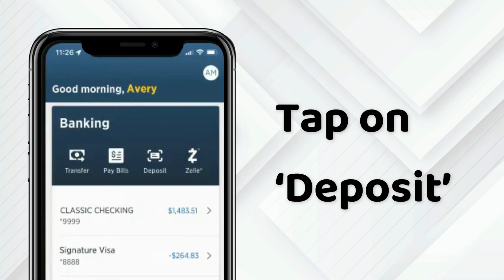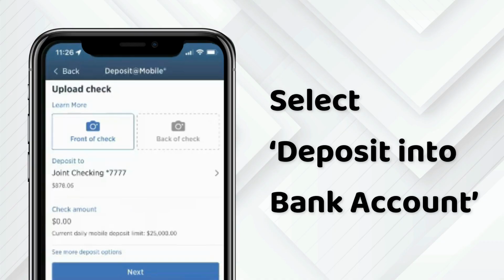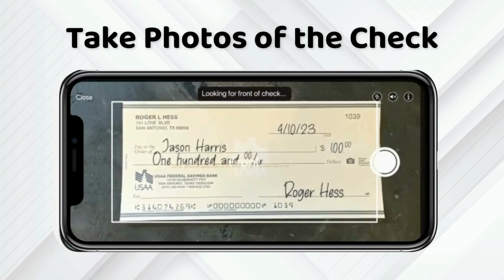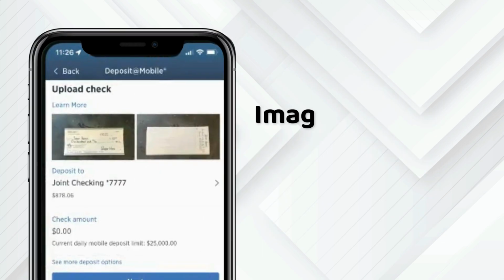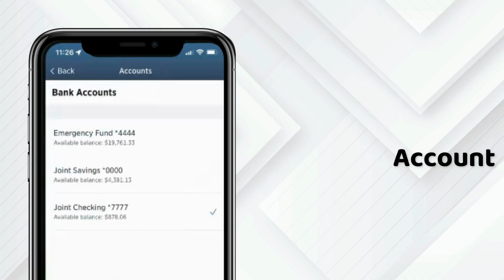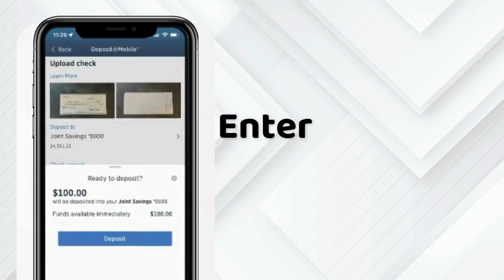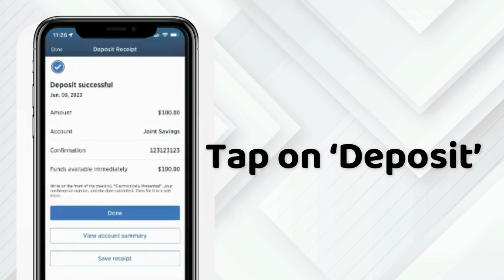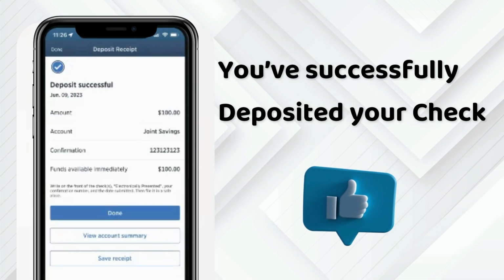How to Deposit Checks on Your USAA Bank App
📲 How to Deposit Checks on Your USAA Bank App | Step-by-Step Mobile Deposit Guide

In this video, learn how to deposit checks quickly and securely using the USAA Mobile App. Whether you're new to mobile banking or just need a refresher, this step-by-step tutorial walks you through the entire check deposit process—from signing your check to confirming the deposit in your account.

✅ What You'll Learn:

How to access the deposit feature in the app

How to properly endorse your check

Tips for taking clear check photos

Deposit limits and availability

Best practices to avoid errors

🔒 Safe, fast, and convenient—mobile check deposit lets you skip the trip to the bank!

📌 USAA App Required: Make sure your app is updated to the latest version for the best experience.

📅 Deposits made before 9 PM CT are usually available the next business day (some checks may be subject to a hold).